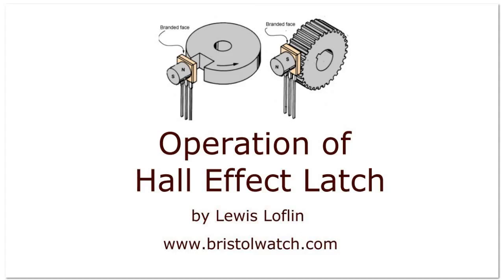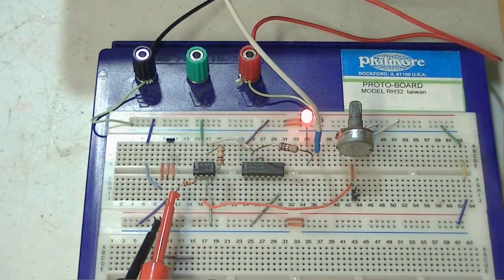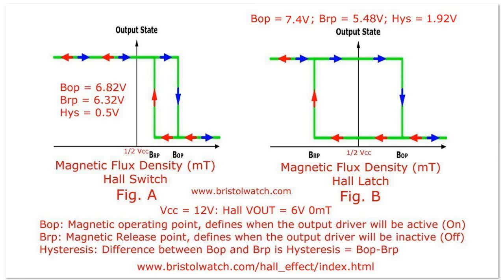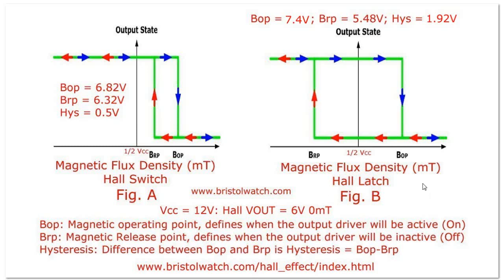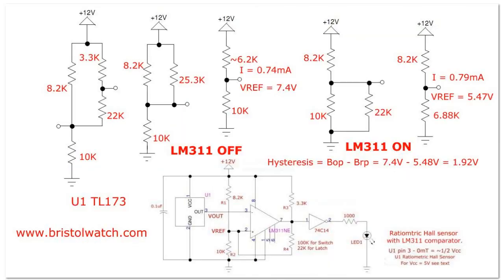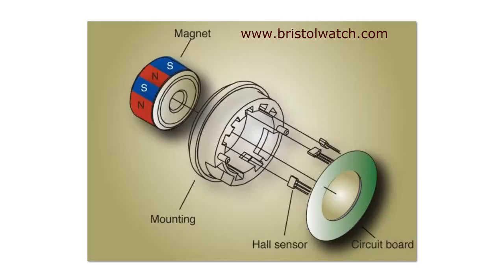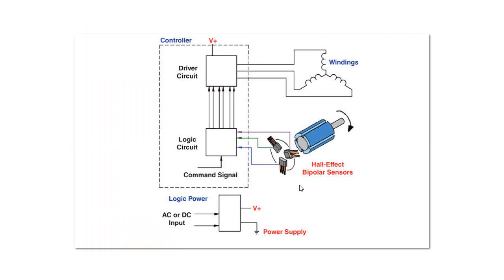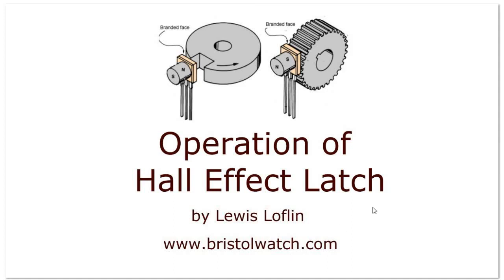Hall Effect Latches Theory and Circuits Pt. 3